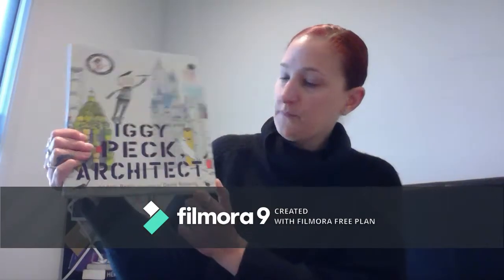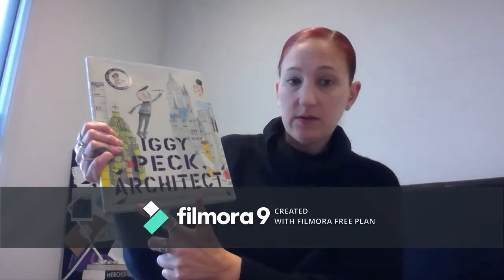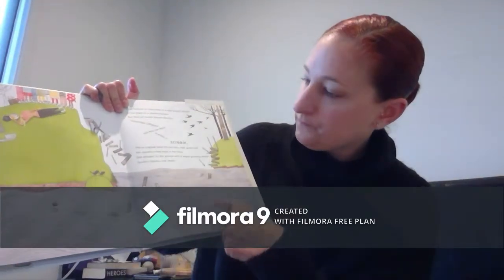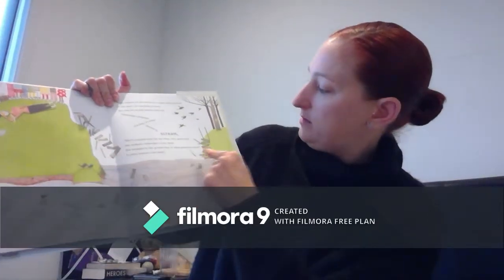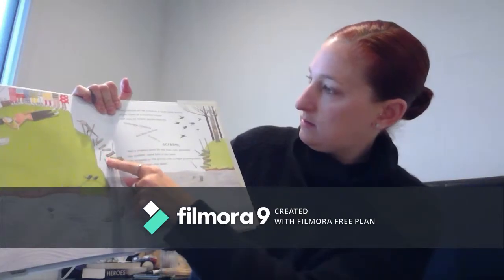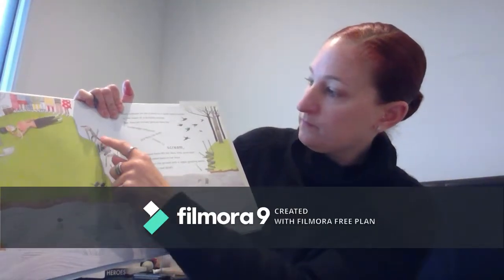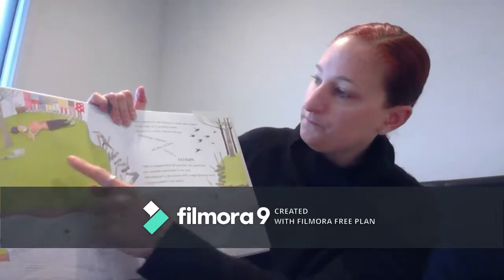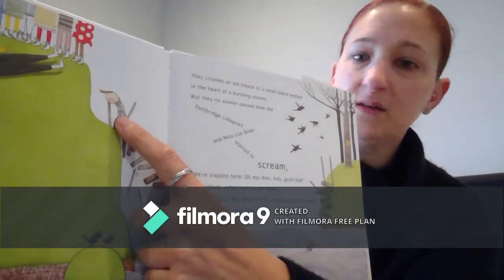Book Trailer - Iggy Peck, Architect